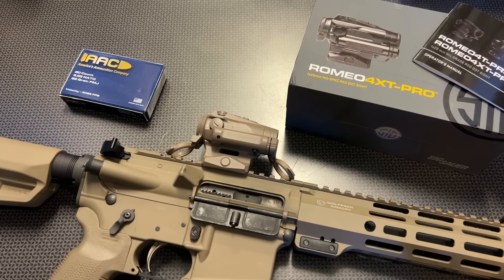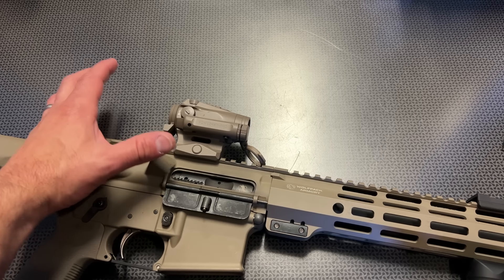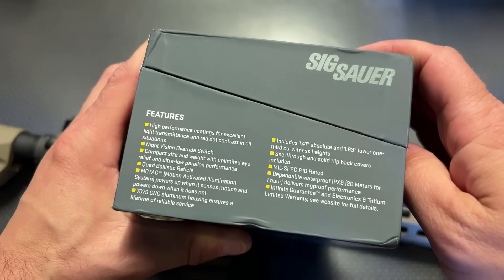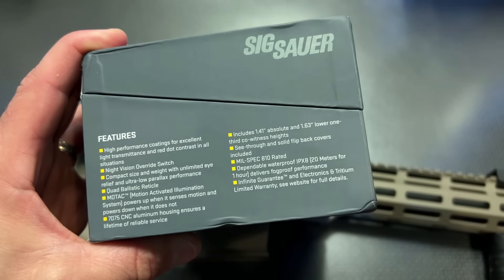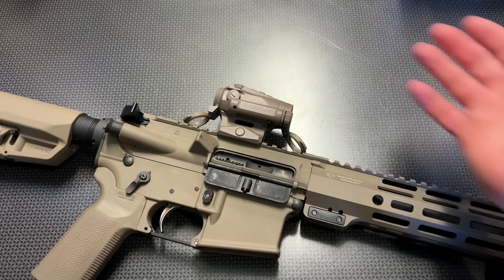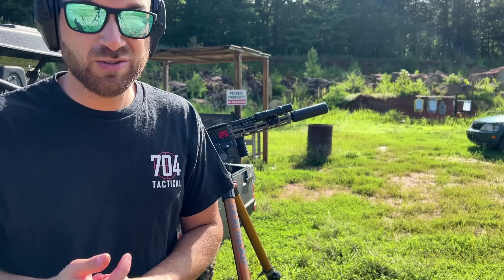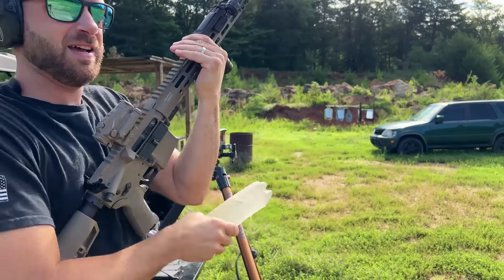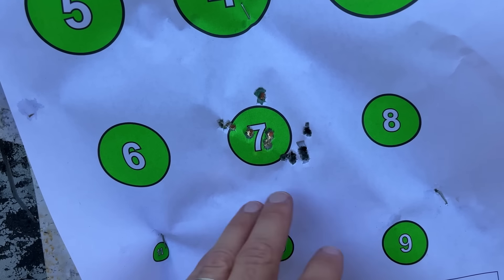SIG SAUER Romeo 4XT-PRO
Optics Planet C0D E       704tac      for 7%